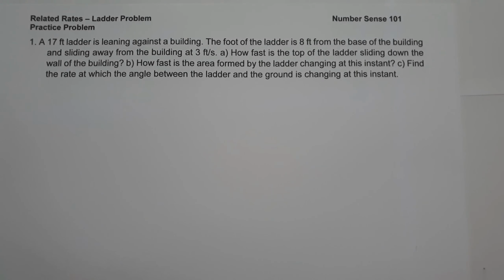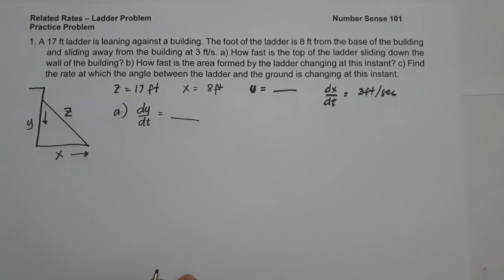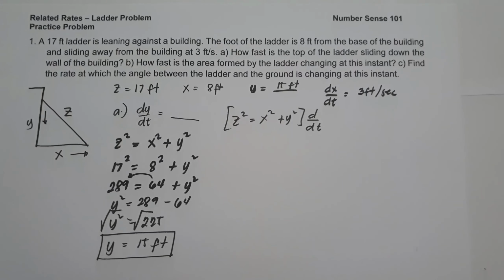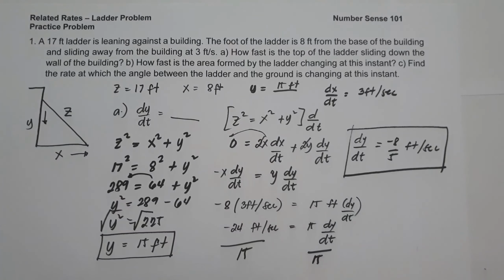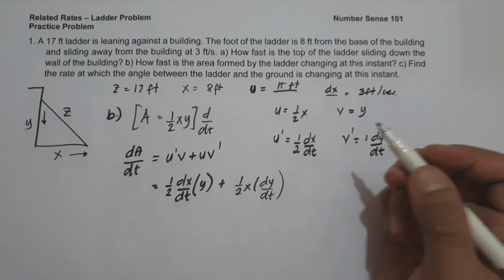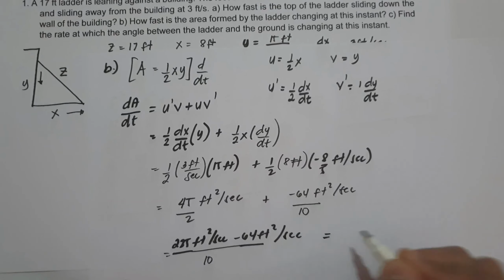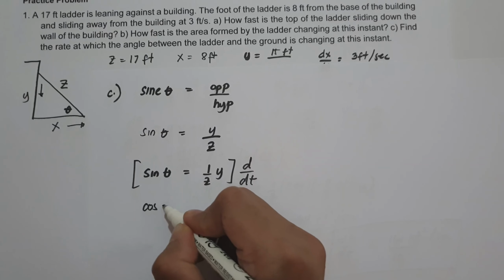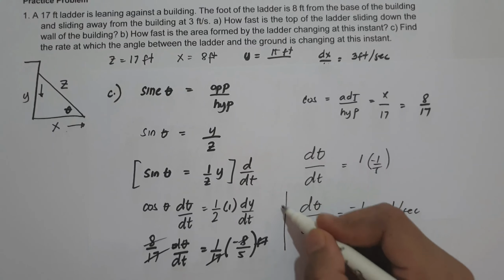Related Rates - Ladder Problem |Number Sense101